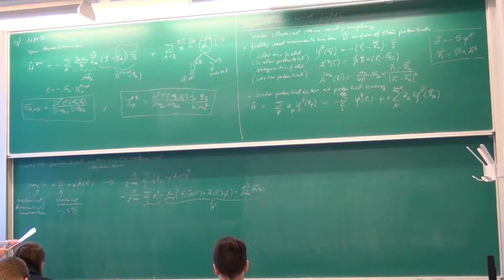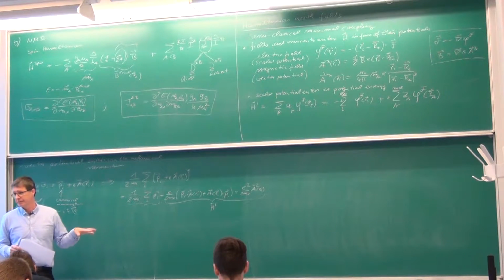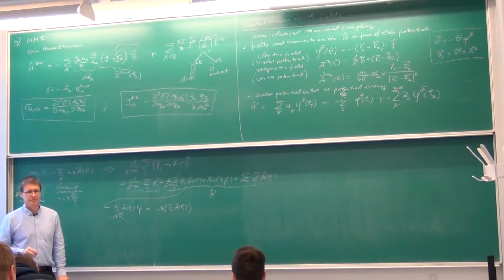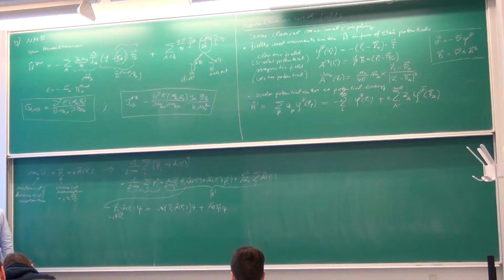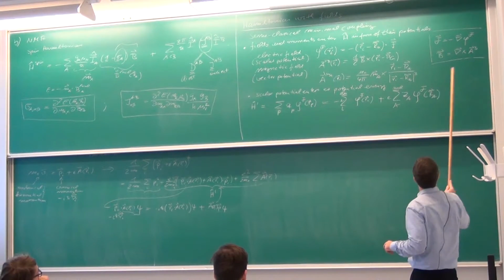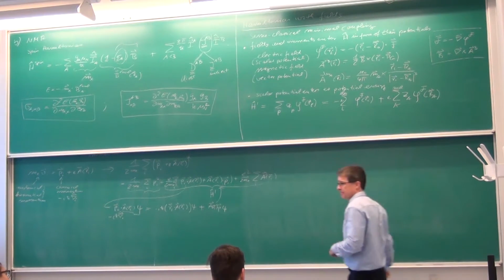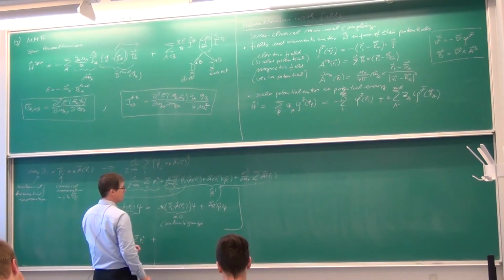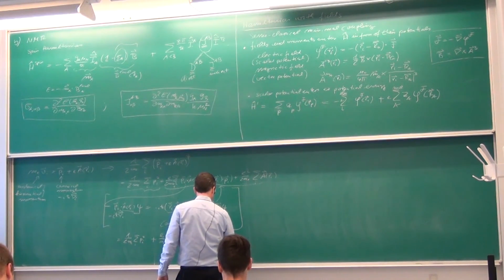CompChem: Properties: 9. Minimal Coupling 3 Coulomb Gauge